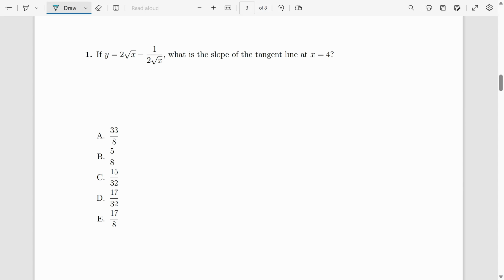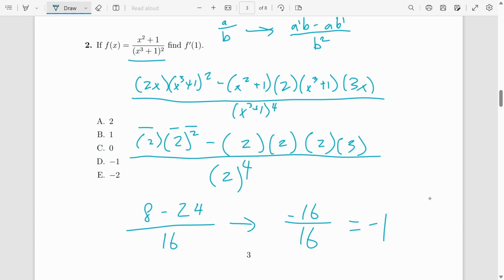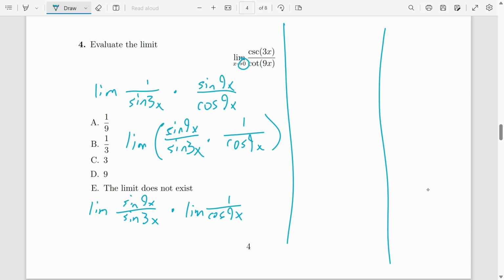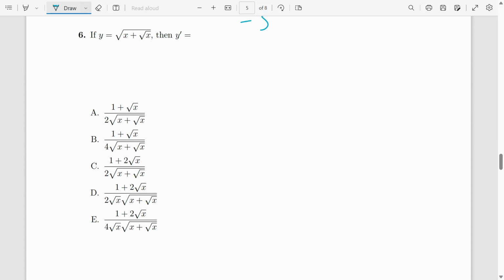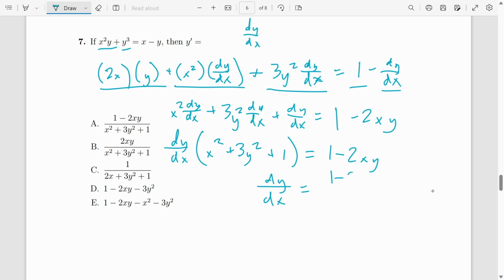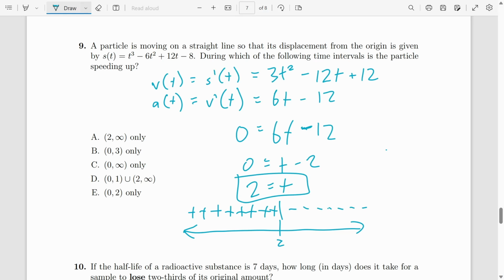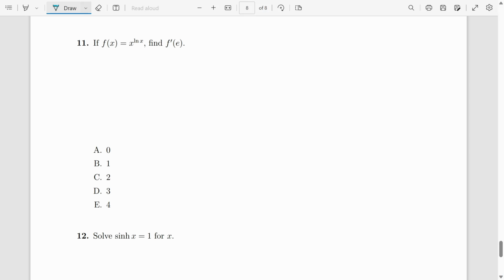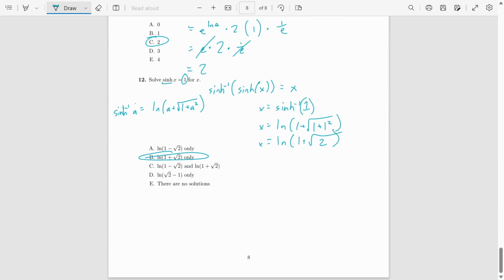MA 161 Fall 2017 Exam 2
Jack walks us through the second midterm from MA 161 given in fall 2017 at Purdue University